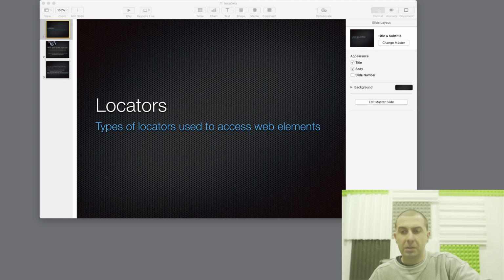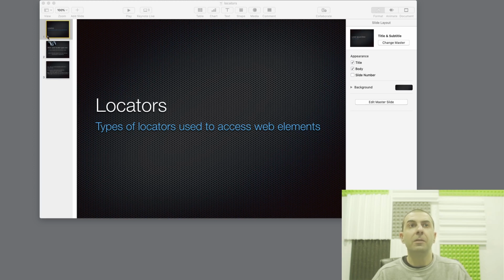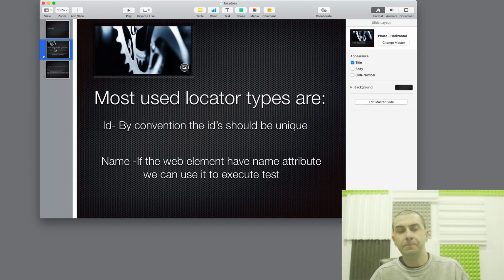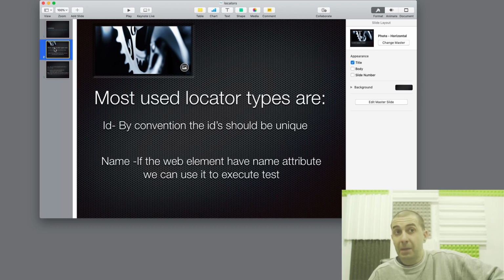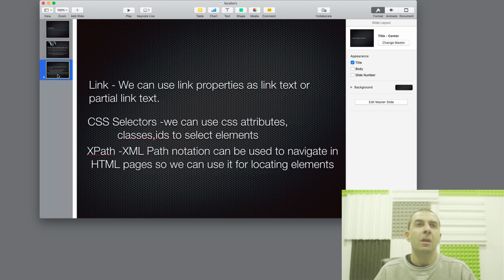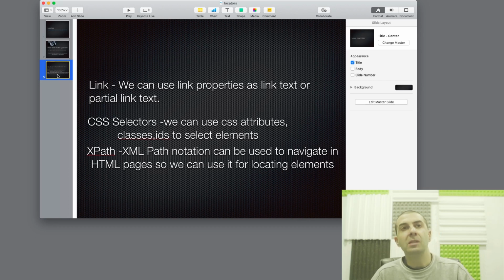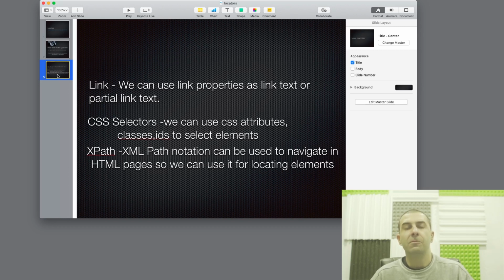1_1 Intro to Locators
Locators